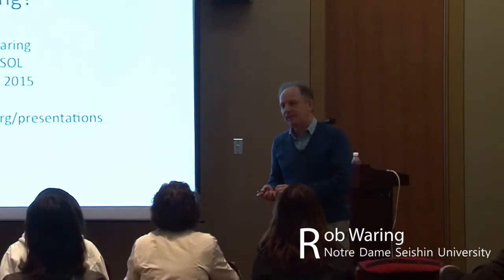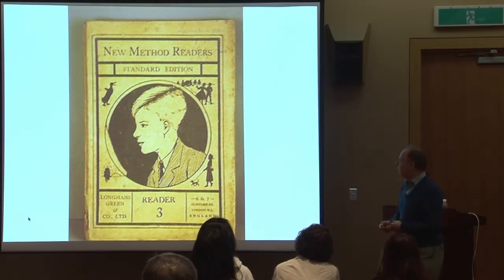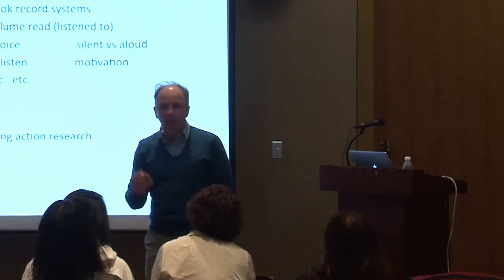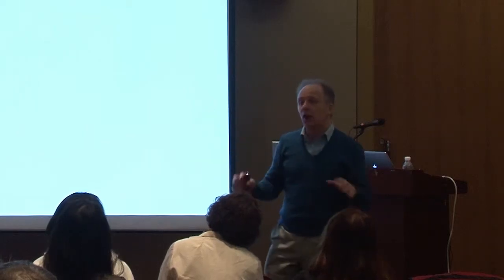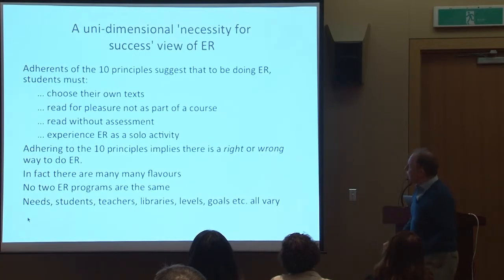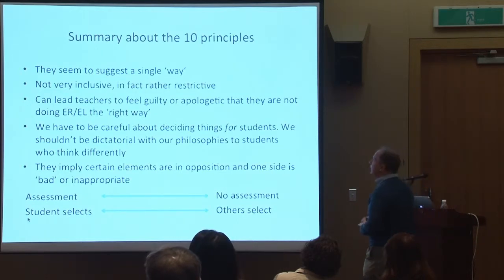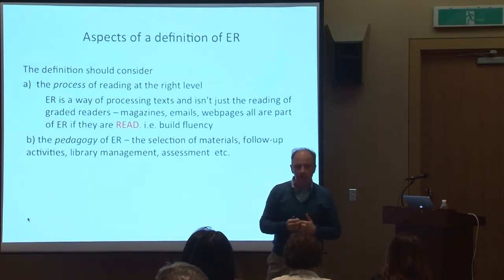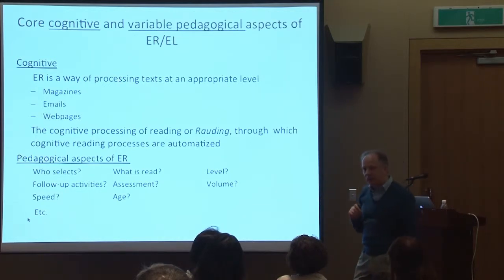KOTESOL International Conference 2015 - Rob Waring